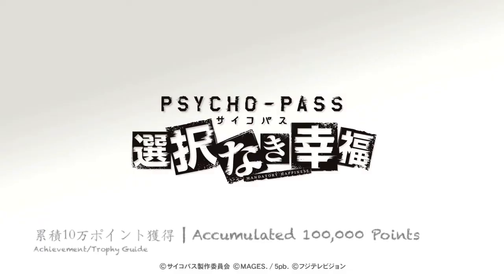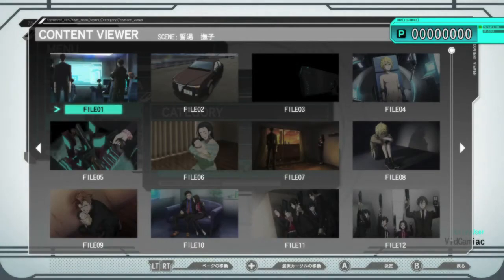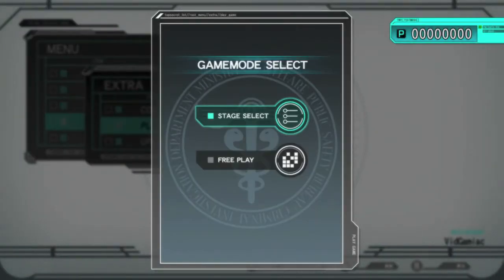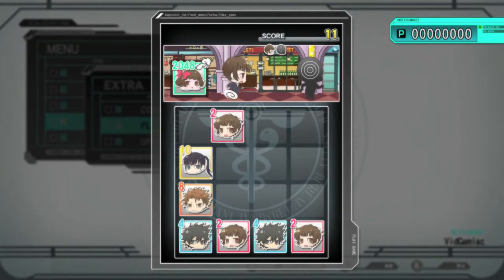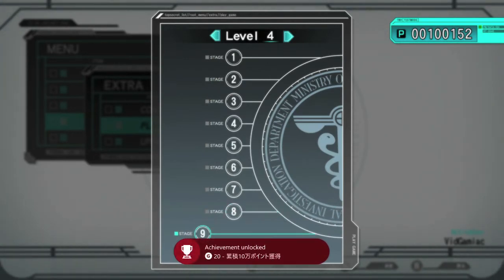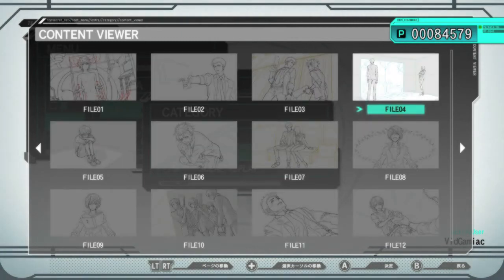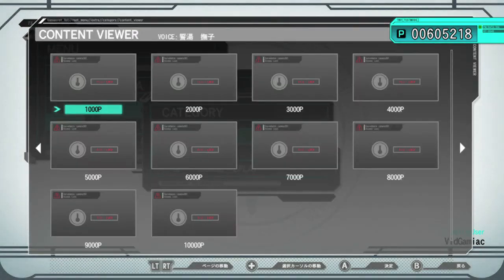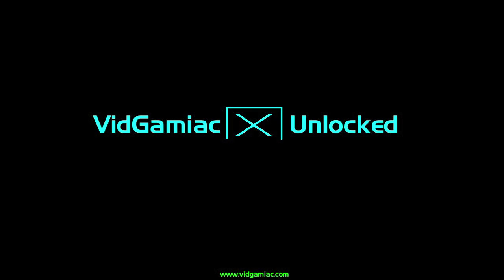Psycho-Pass: Mandatory Happiness - 累積10万ポイント獲得 | Accumulated 100,000 Points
SCENEコンプリート - SCENEコンテンツを全て解放した
VOICEコンプリート - VOICEコンテンツを全て解放した
PICTUREコンプリート - PICTUREコンテンツを全て解放した。
累積10万ポイント獲得 - ミニゲームの累積獲得ポイントが１０万に達した

Scene Complete - Unlock all Scenes.
Voice Complete - Unlock all Voices.
Picture Complete - Unlock all Pictures.
Accumulated 100,000 Points - Acquire a cumulative point total of 100,000 in the mini-game.